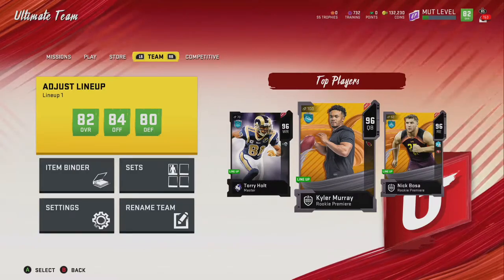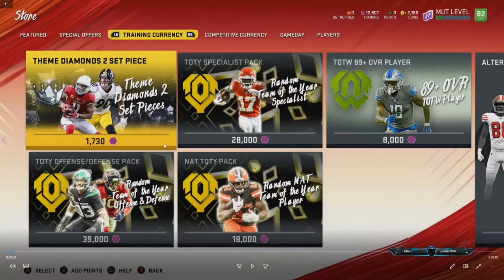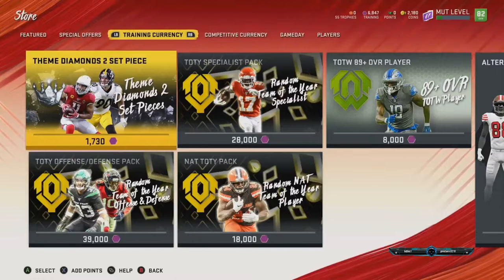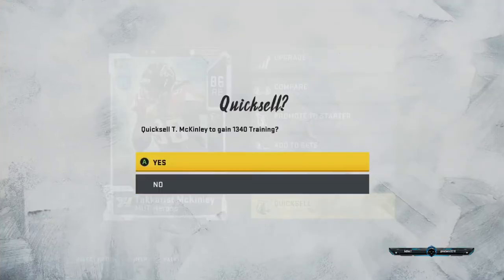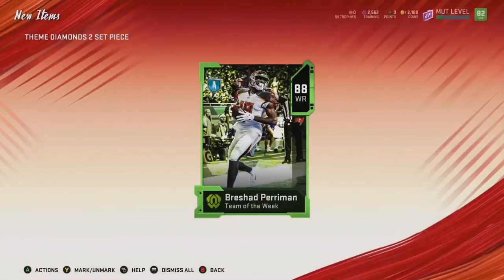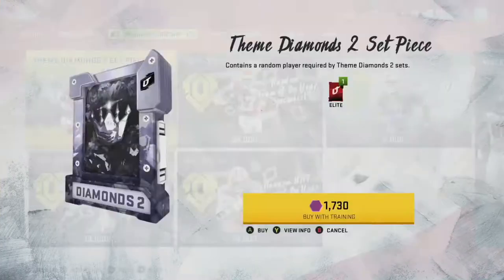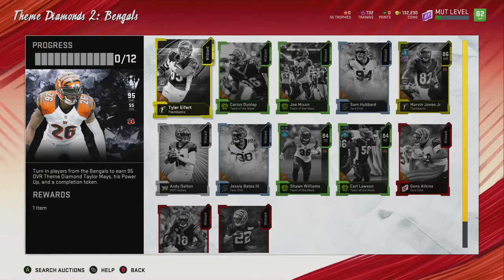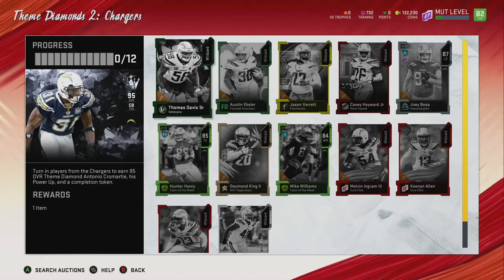HOW TO TURN 25K INTO 130K IN TEN MINUTES! | MADDEN 20 ULTIMATE TEAM